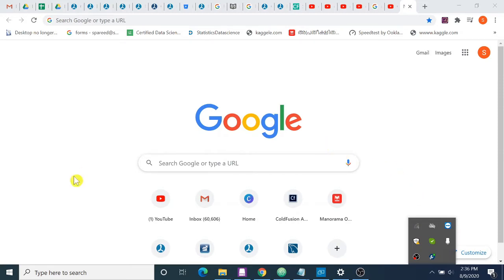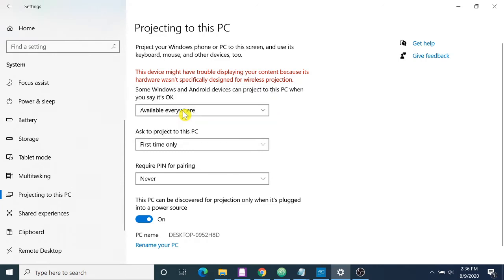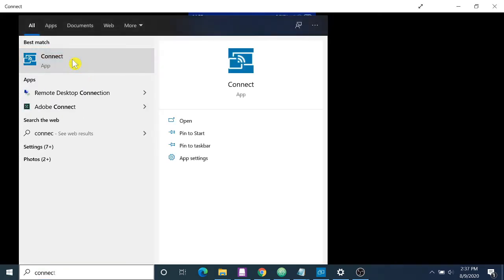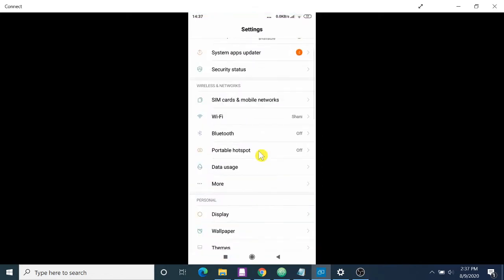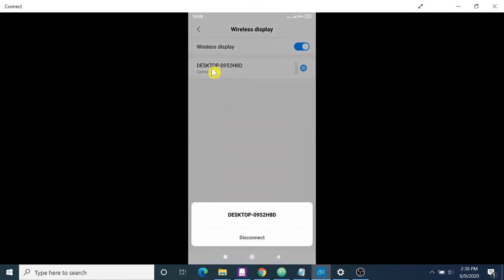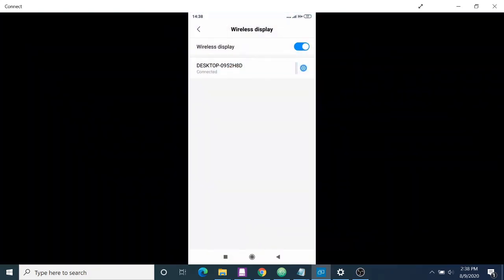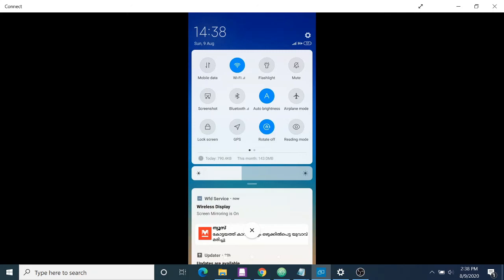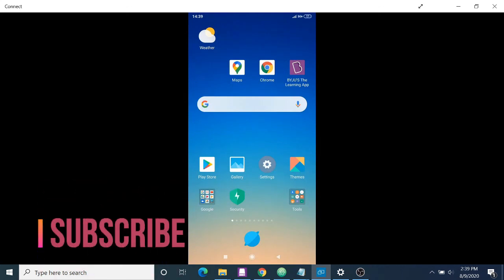How to Connect Mobile to Laptop 2020 | Share Mobile Screen on Laptop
Tutorial to learn how to cast your mobile screen on laptop.